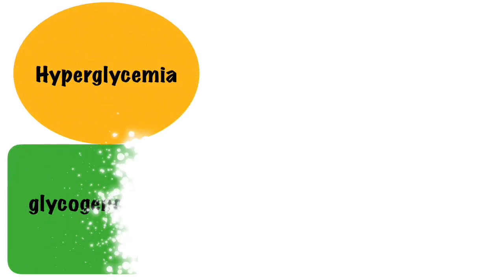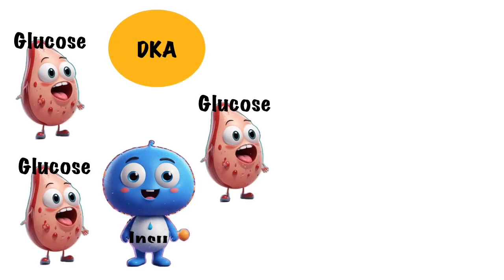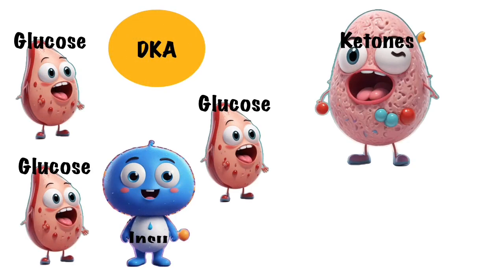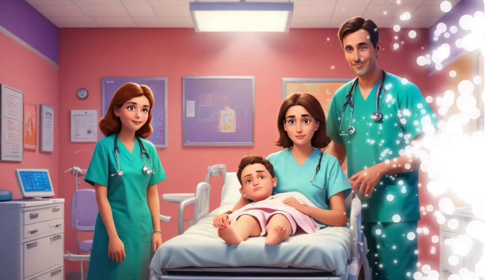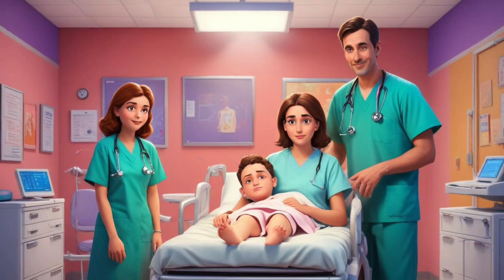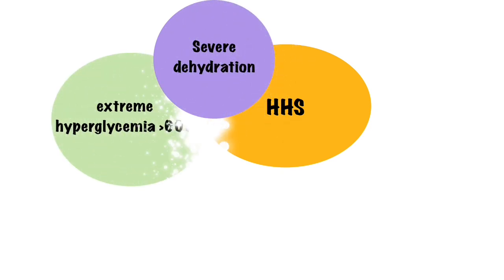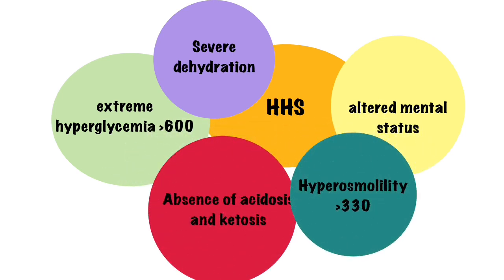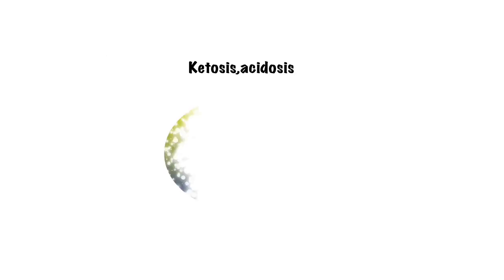Hyperglycemic Hyperosmotic Syndrome in Children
This content is education purpose only and not intended to be a substitute for professional medical advice,diagnosis,or treatment. Always seek the advice of your physician or other qualified health provider with any questions you may have regarding a medical condition